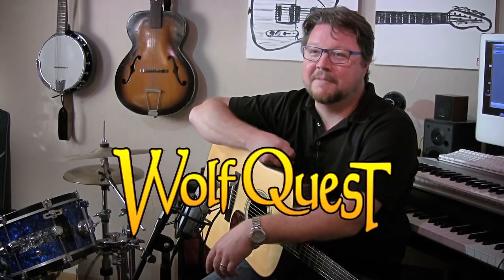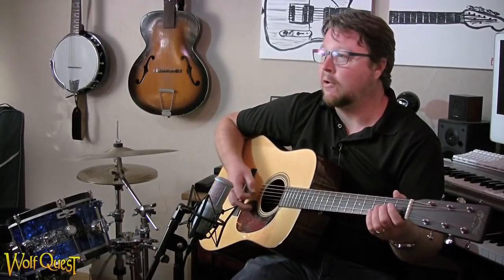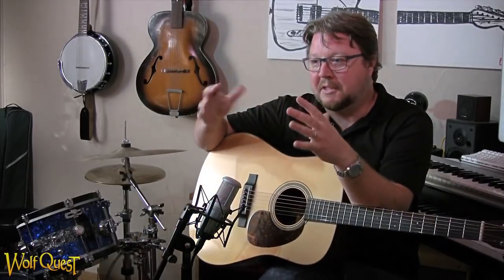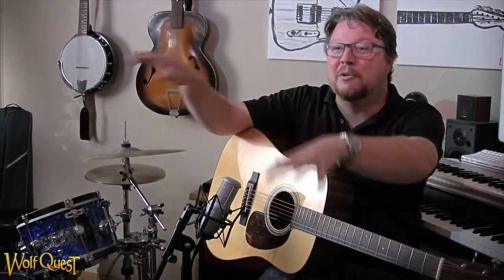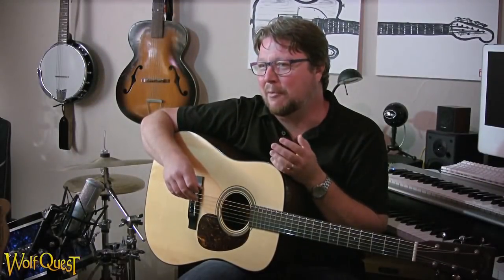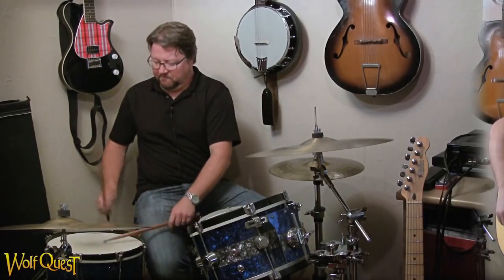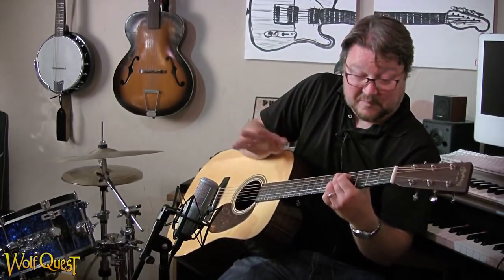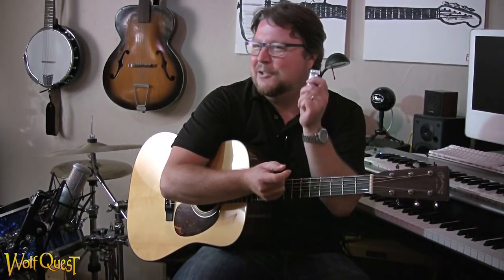Tim Buzza and the Music of WolfQuest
We have finally updated the WolfQuest Soundtrack DLC with new music tracks added to the game last year: Age Perks, Waiting for a Beaver, Premonition, and A Peaceful Passing.

And we've decided to make this video, "Tim Buzza and the Music of WolfQuest," which was part of the Soundtrack and Music Extras package, freely available to everyone now. We made it back in 2016 during the WolfQuest 2.7 era, and it features Tim Buzza talking about how he created the signature sound of WolfQuest and many memorable tracks in the game.

The complete soundtrack (including all tracks by Tim Buzza and Ben Woolman from WolfQuest: Anniversary Edition) is available for purchase! If you already own the soundtrack, it should auto-update on Steam, while on itch.io you'll need to download the full package again.

The WolfQuest saga will continue! More maps and wolf customizations are also coming in 2022!

Once the game is completed on PC/Mac, we will turn our attention to other platforms.